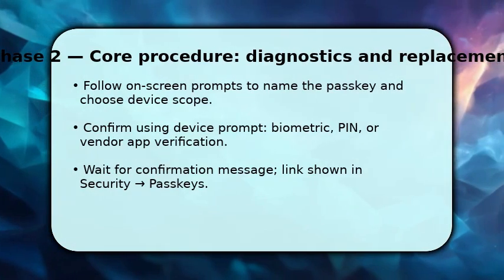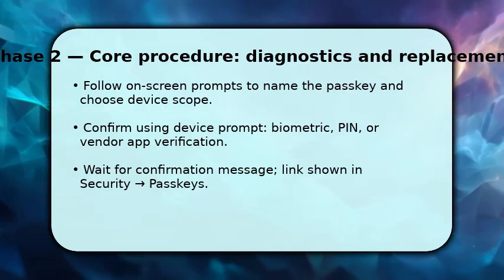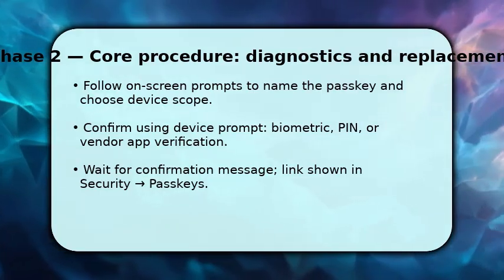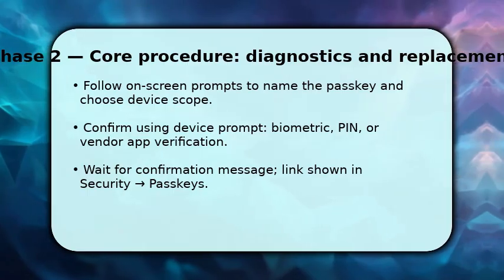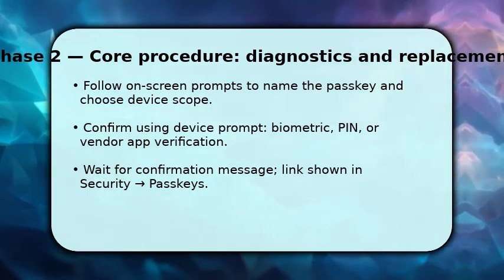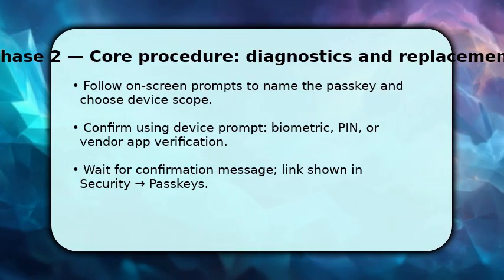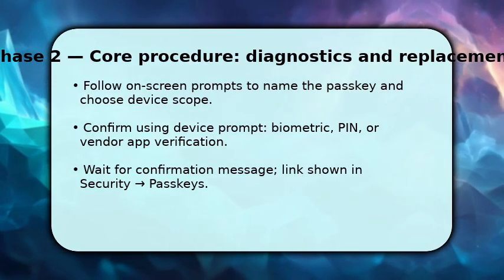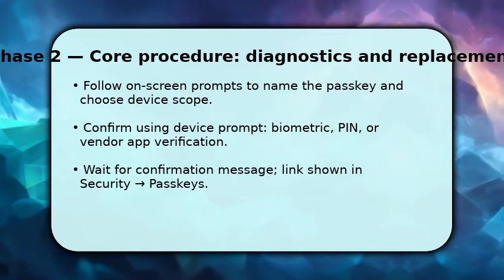How to Use Passkey in Roblox Laptop (updated)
How to Use Passkey in Roblox Laptop (updated) | 🔒 Surfshark VPN Deal — Stay private and secure. $1.99/mo + 3 Months Free ▸

Discover the latest techniques for using a passkey on your Roblox laptop with our updated guide. Learn how to securely log in and manage accounts effectively, ensuring an enhanced gaming experience.

Roblox, passkey login, secure account access, gaming laptops for Roblox, latest passkey techniques